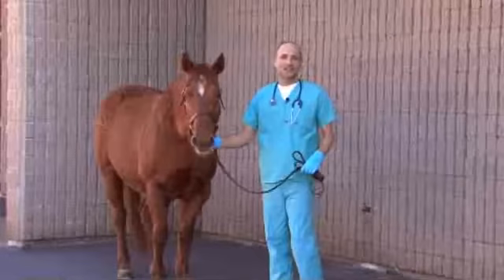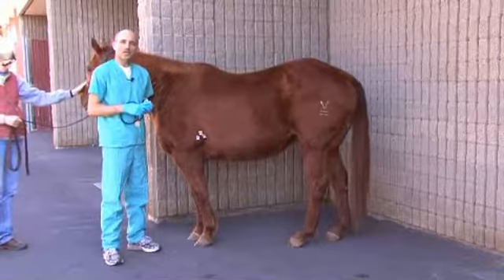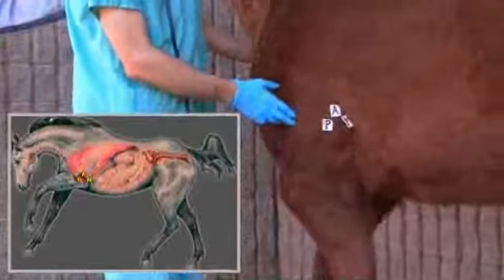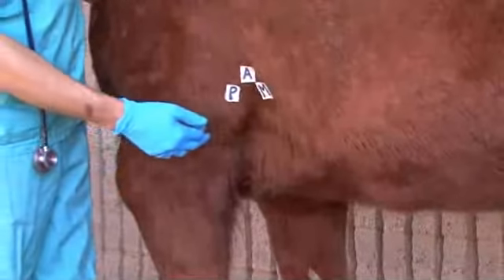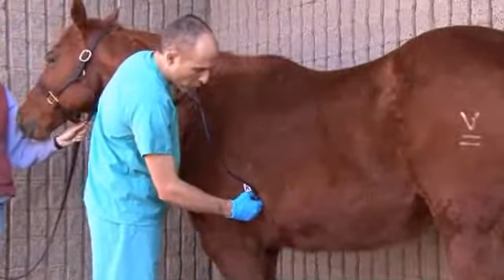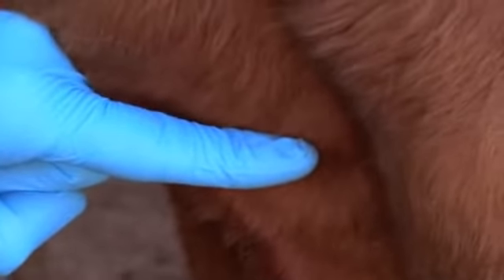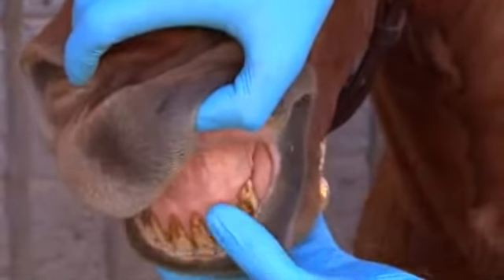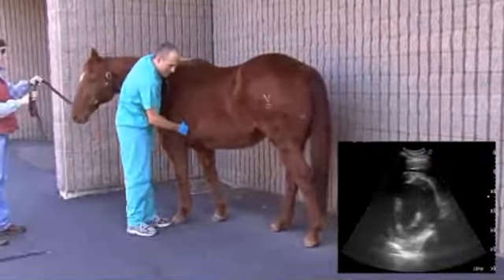Cardiac Auscultation Part 1